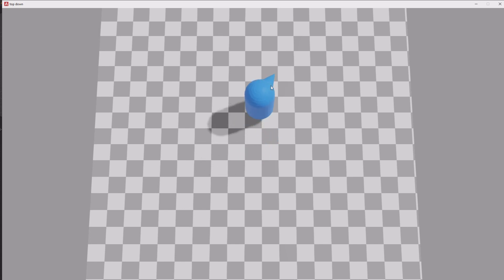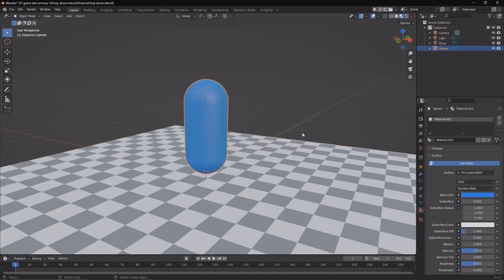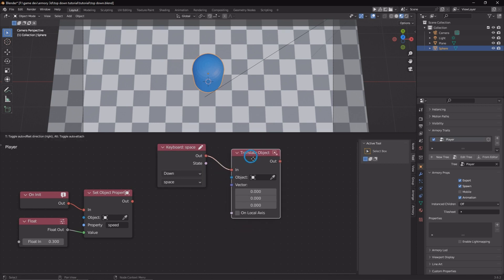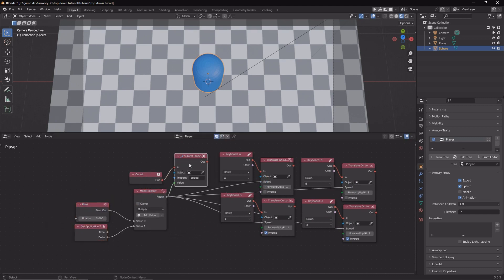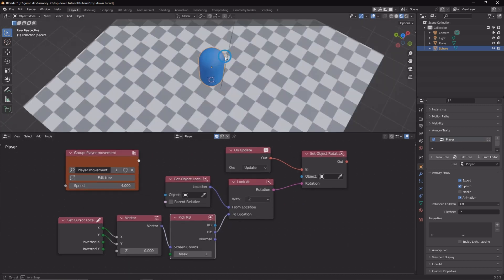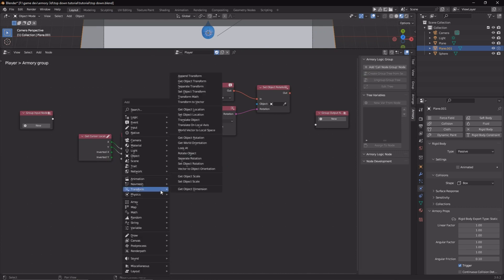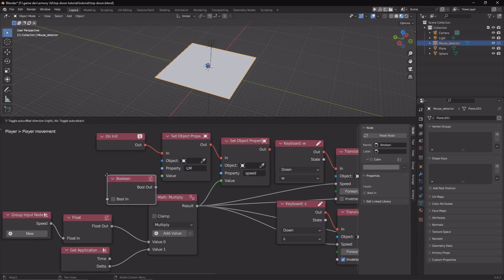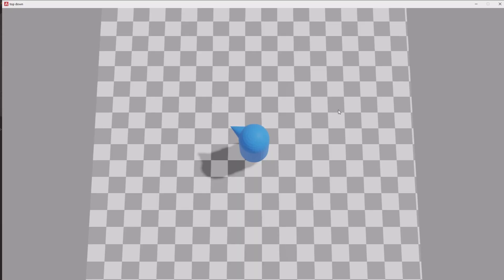Make a Top Down player controller in armory3d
Easy top down player controller advanced tutorial.